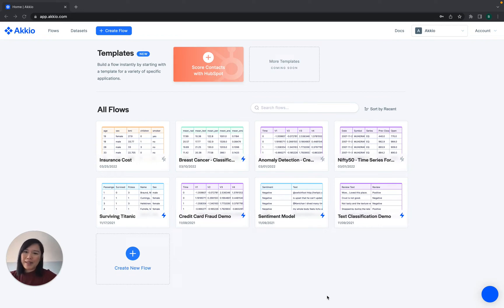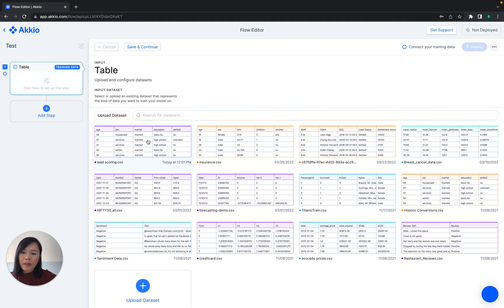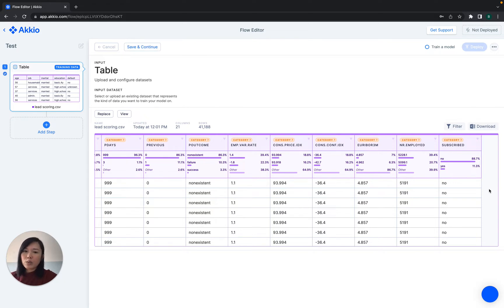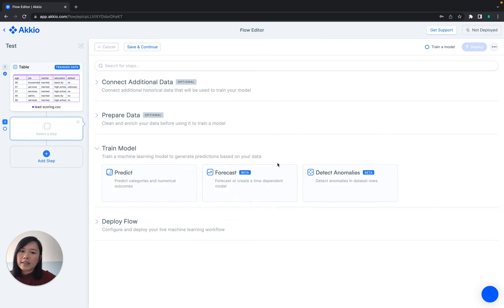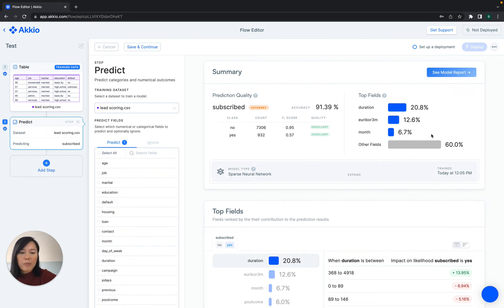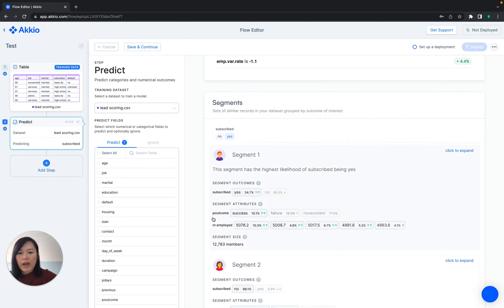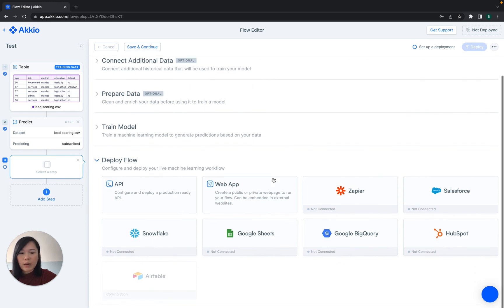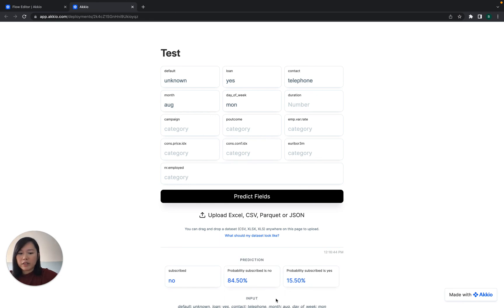Getting Started with Akkio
Quickly and easily build and deploy AI models on the Akkio platform.